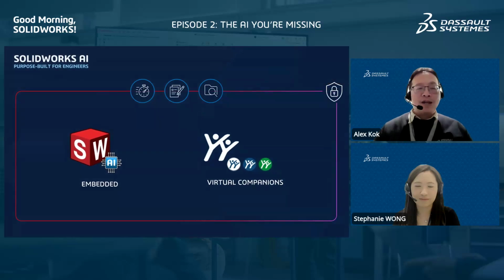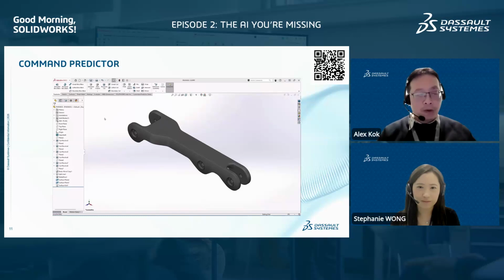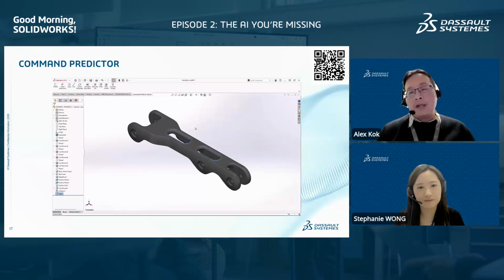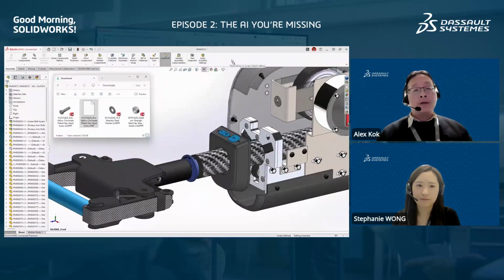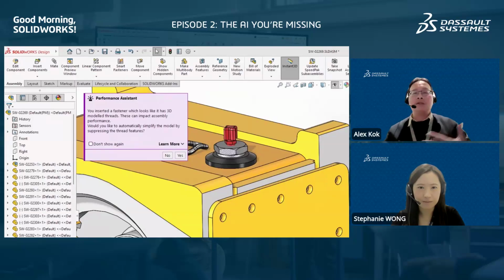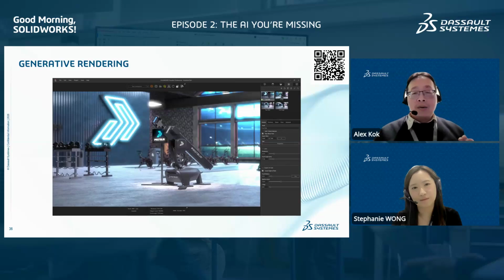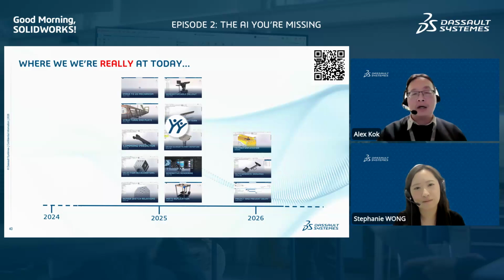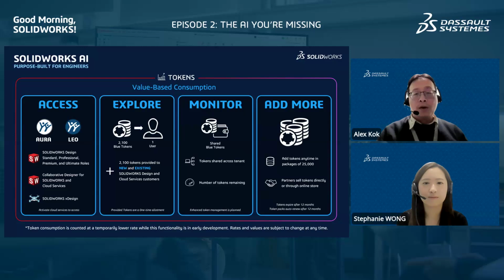video record GMSWAI 2